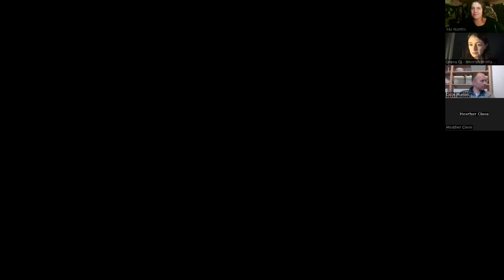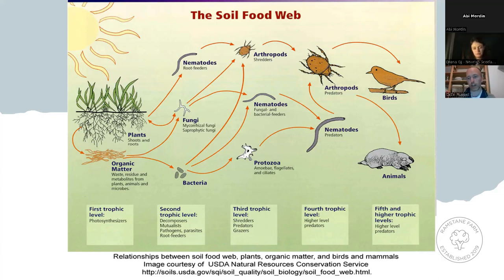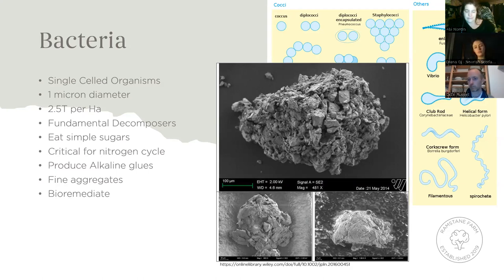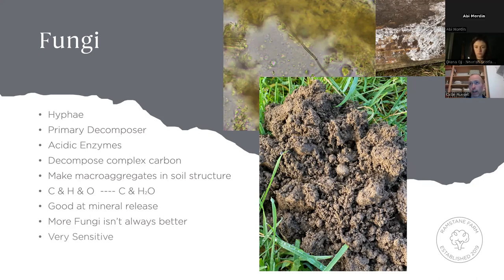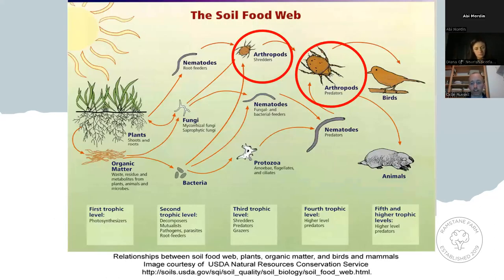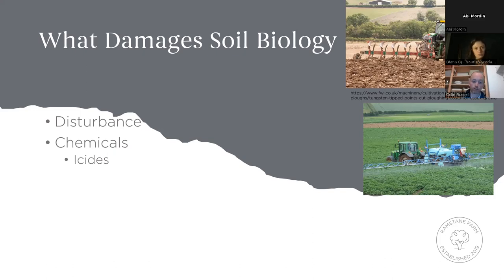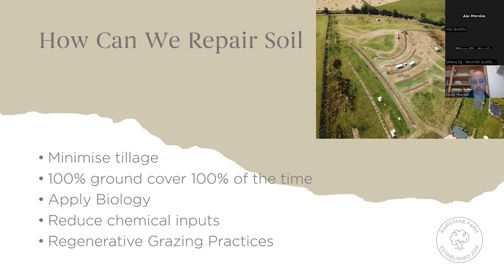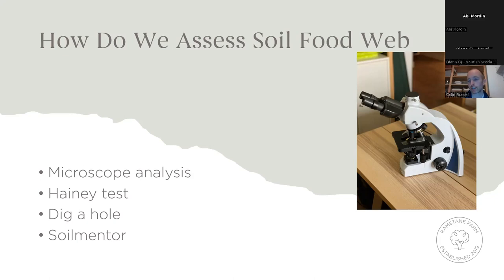Soil Food Web for Farmers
A webinar exploring the Soil Food Web from a farmer's perspective, with Colin Russell from Ramstane Farm in Ayrshire.
Covering and introduction to all the micro-organisms, what damages the soil food web and strategies for repairing it.

The 3rd webinar of our Agroecology: Enabling the Transition project funded by the Scottish Government’s Knowledge Transfer Innovation Fund. Our aim is to support the transition to agroecological practices in Scotland by supporting peer-to-peer learning where farmers, crofters, growers can come together and discuss, ask questions and learn from each other.